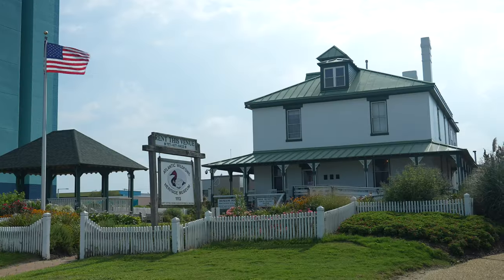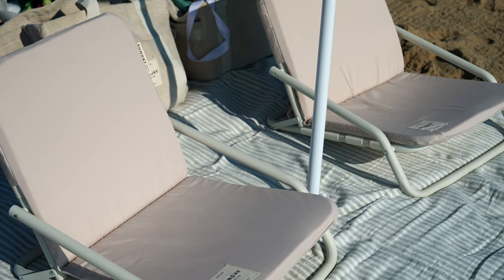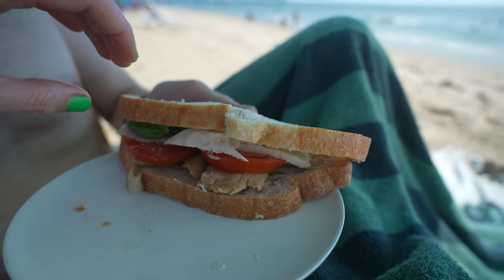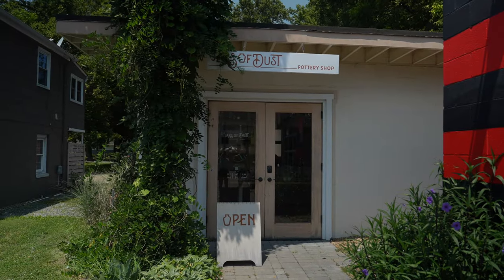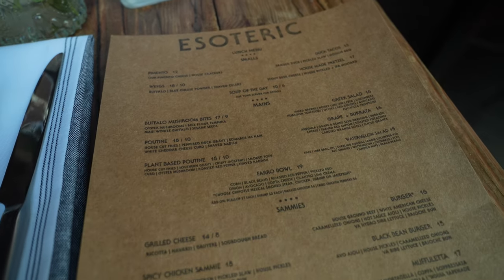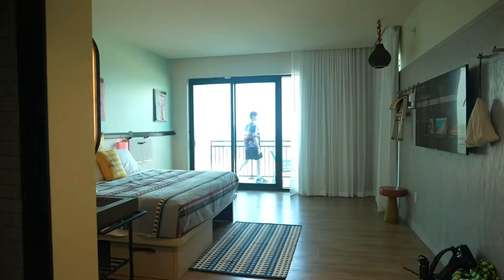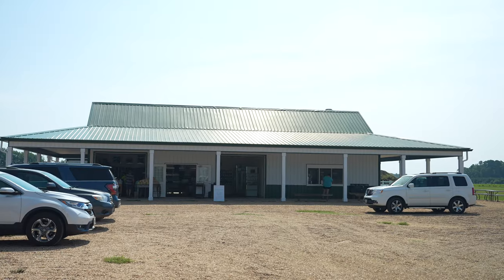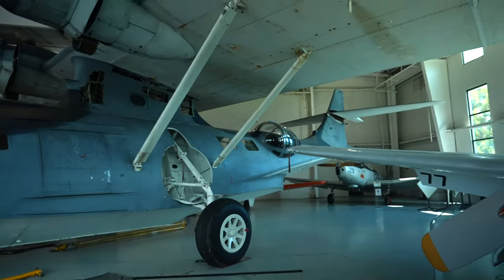5 Best Things to Do in Virginia Beach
Come with me as we show you some of the best things to do on a trip to Virginia Beach! ★I'm on Instagram

00:00 Intro
00:18 Virginia Beach Boardwalk
02:17 On the Beach
07:45 Vibe District - 3 Ships Coffee
09:04 Jars of Dust
10:46 Igor's Custom
12:00 Esoteric
13:52 Lolly's Creamery
14:52 Where to Stay - The Moxy Room Tour
18:05 Cullipher Farm Market
19:25 Military Aviation Museum

►Video schedule:
Every Sunday